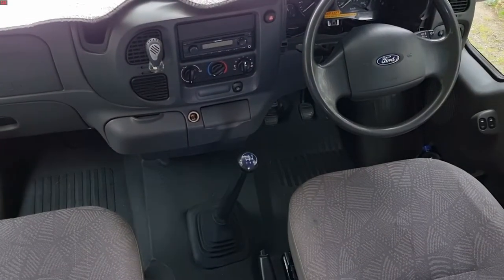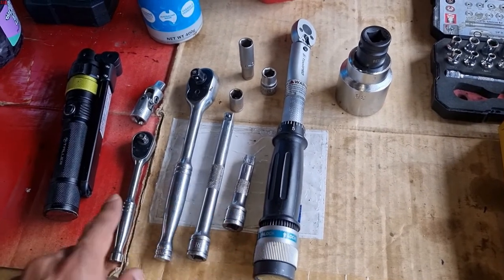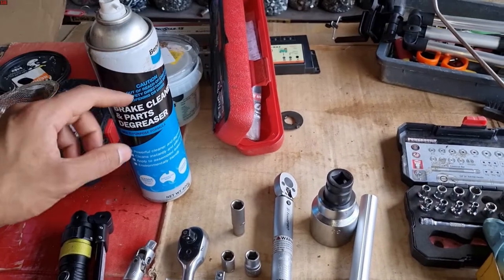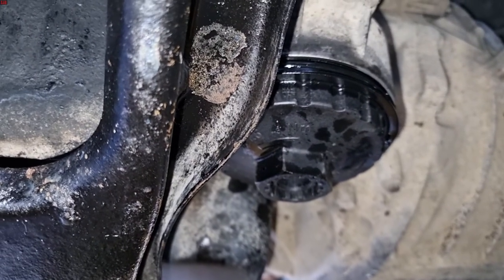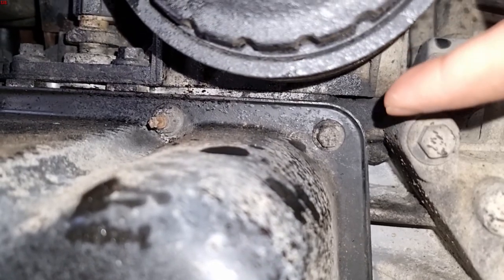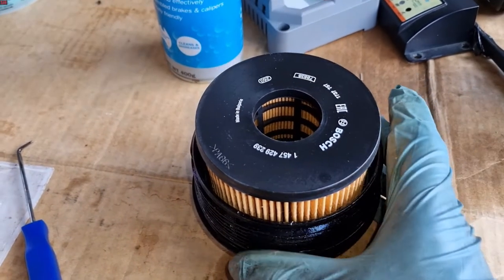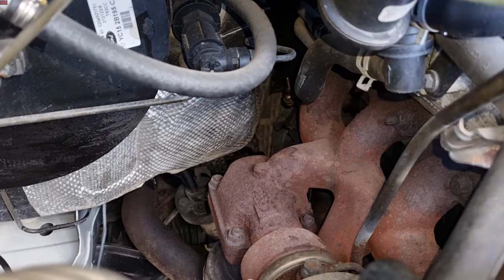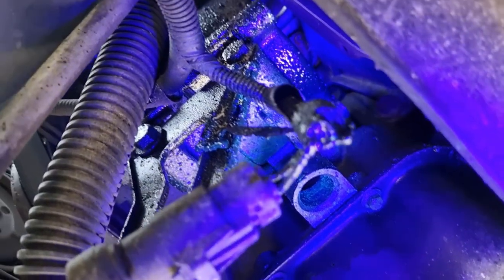Ford Transit - How to Change an Oil Cooler Seal (Engine)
How to Change a Oil Cooler Seal on Ford Transit fitted with a TDDI 2.4 l Duratorq turbo diesel engine.